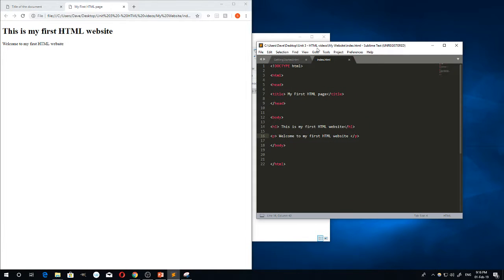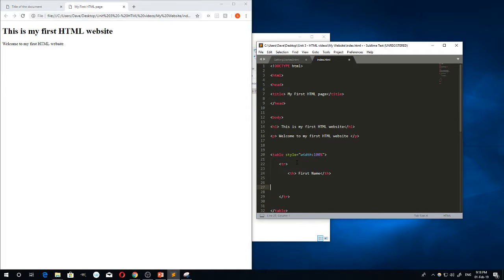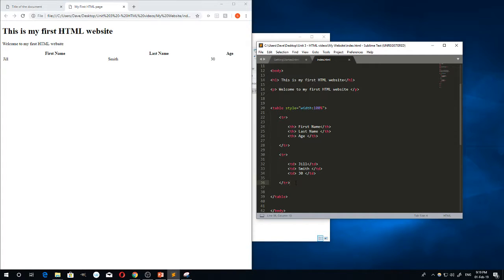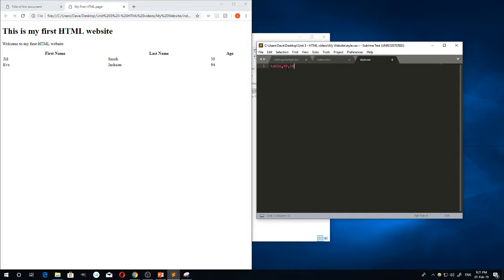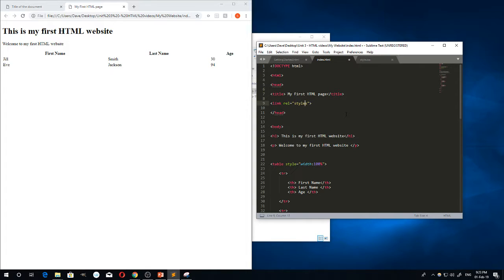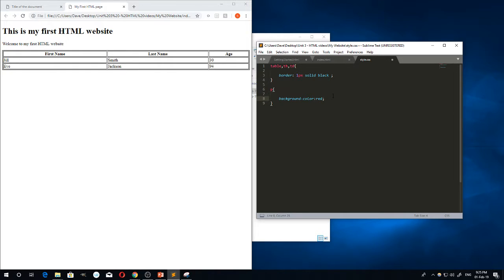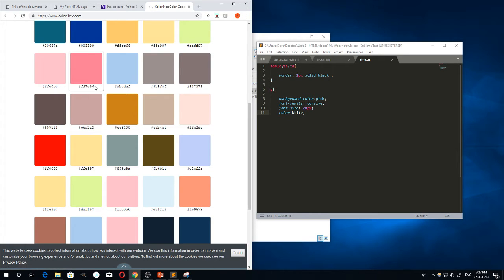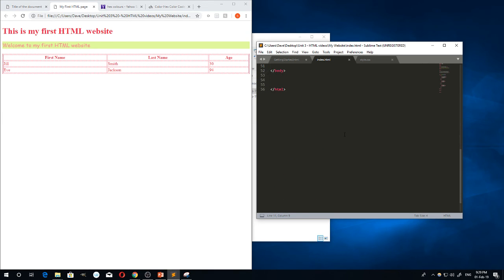HTML and CSS Tutorial #3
This will help you with both Unit 3 and Unit 13. This is the first tutorial in what will become a series of videos helping you to learn HTML and CSS to an industry standard. You will be able to create a website by the end of these tutorials and watch as you develop your skills into more creative and complex websites.